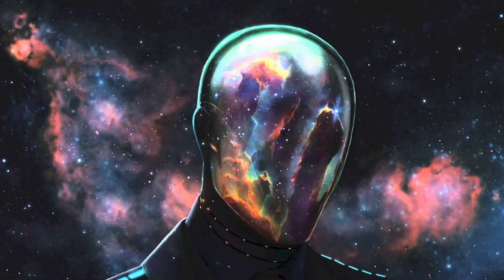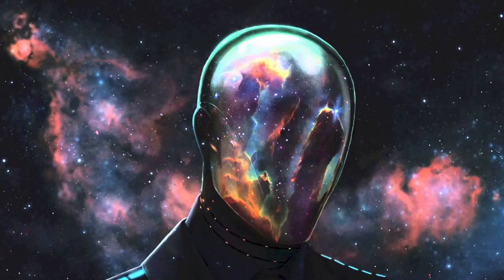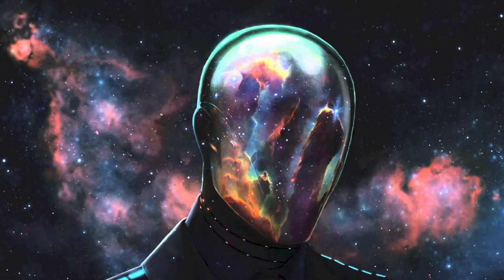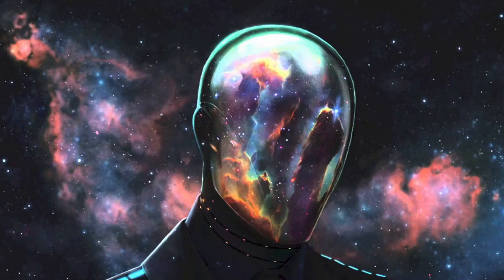EDEN - Feeling Good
EDEN covering Feelind Good of Nina Simone :)

You can find all his old songs and others fun tracks on their soundclound